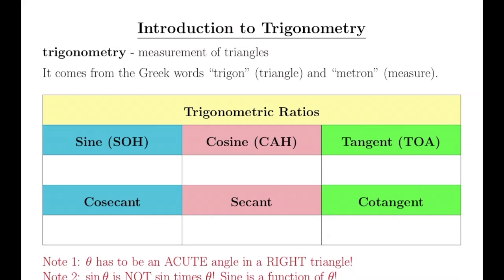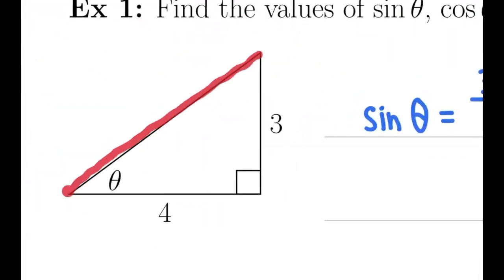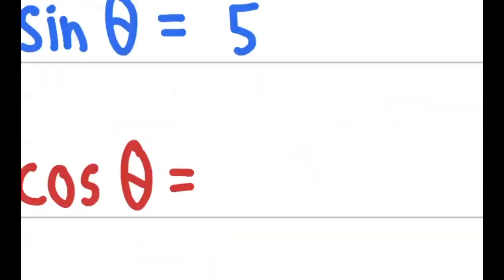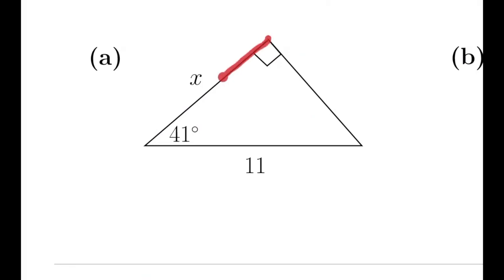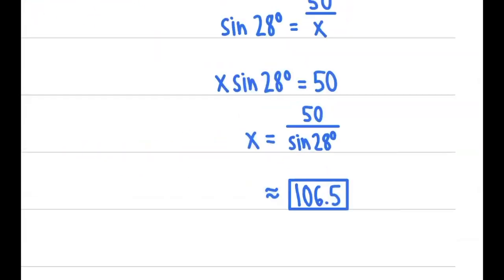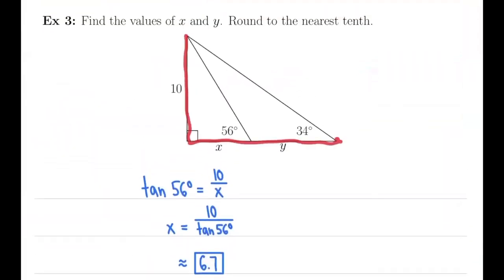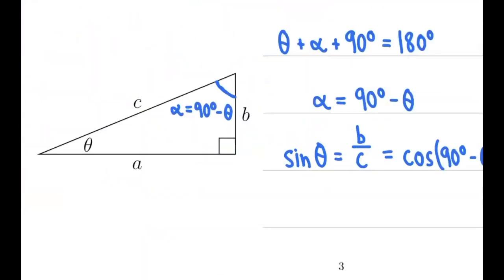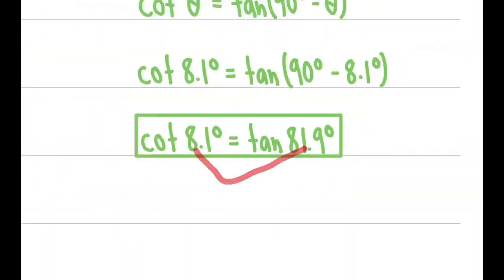Introduction to Trigonometry (ft. failed math club secretary and random guy)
In this video, we’ll dive into the fascinating world of trigonometry by exploring the six trigonometric ratios: sine, cosine, tangent, cosecant, secant, and cotangent. I’ll walk you through some example problems where we find the side lengths in a right triangle. Finally, we’ll discuss cofunction identities and how they relate to the trig ratios. Whether you’re a student or just looking to brush up on your math skills, this video has something for everyone.

Timestamps:
0:00 Intro and Example 1
12:41 Example 2 Part A
15:27 Example 2 Part B
18:31 Example 3
23:36 Cofunctions
28:26 Example 4 Part A
29:34 Example 4 Part B
30:20 Outro